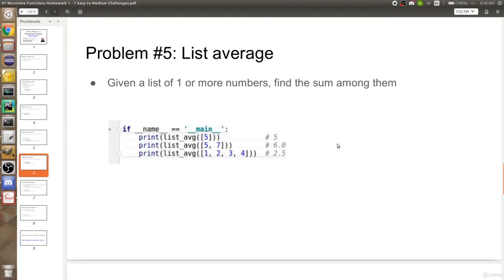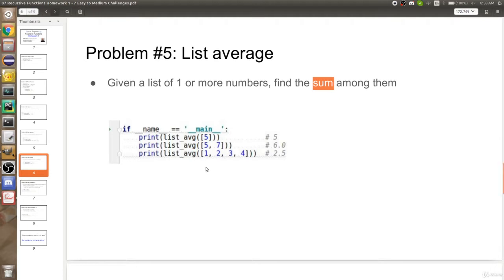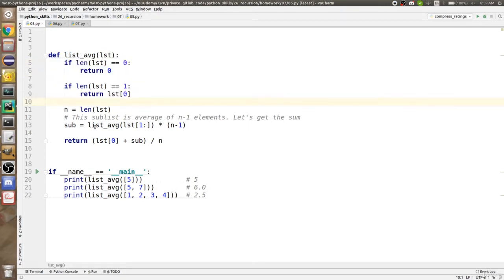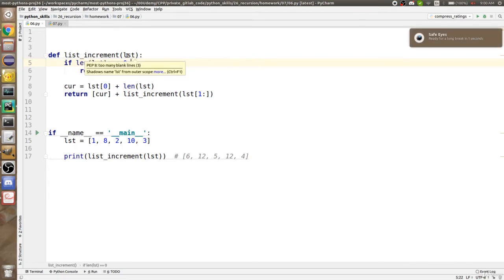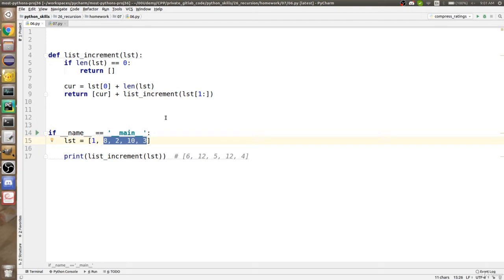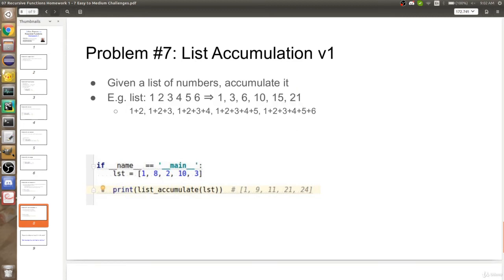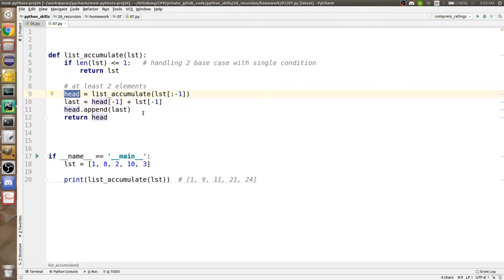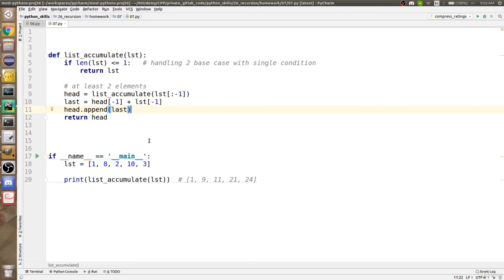Recursive Functions Homework 1 Solutions p5 p6 p7 [Mastering 4 critical SKILLS using Python]